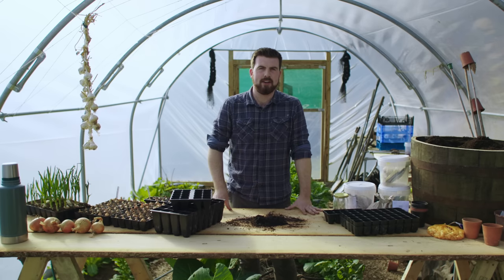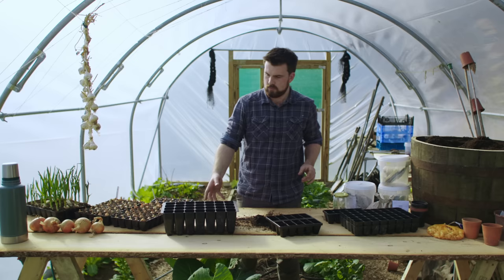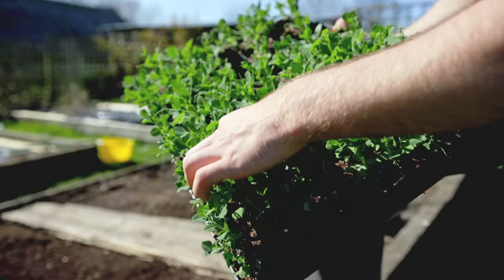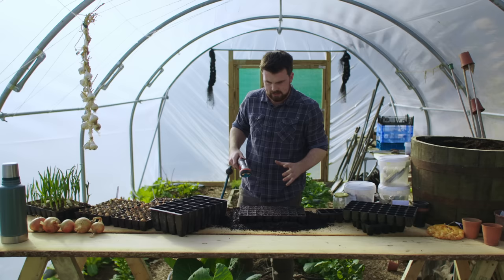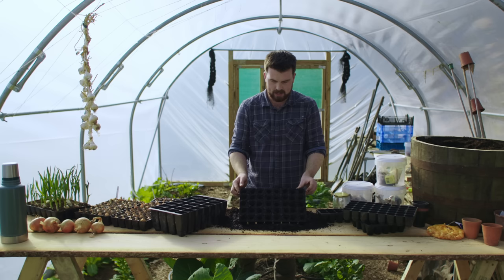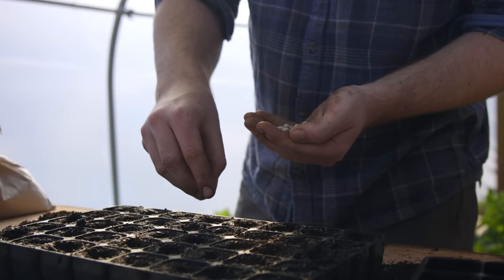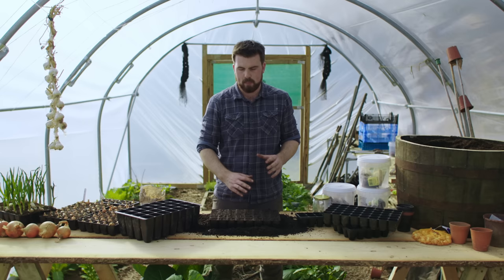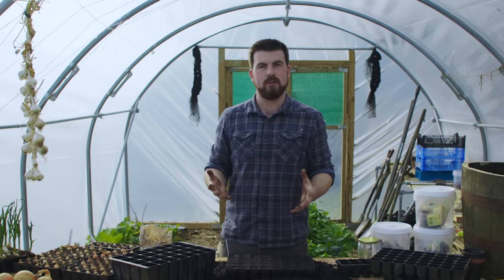Beginner Guide to Module Sowing | Why Water BEFORE Sowing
- Today's video is all about how to sow seeds in modules, from understanding the different sizes, why you should water before sowing, introduction to multisowing, depths, and lots more! It is time to start sowing seeds to enjoy delicious crops later in the year!

Approx seed depth guide that I use when sowing:

Peas 2-3cm
Corn 2-3cm
Beans 5cm
Salads 1-2cm
Annual Herbs 1cm
Squash 1cm
Tomatoes 1cm
Brassicas 1-2cm
Root Veg 2cm
Alliums 2cm
Flowers 1-2cm